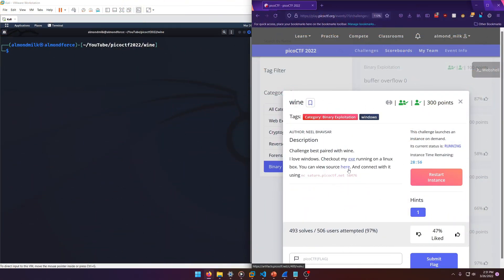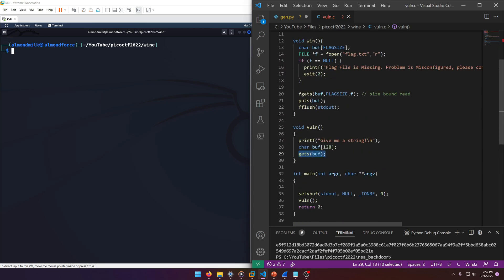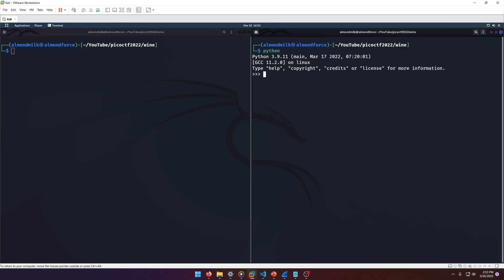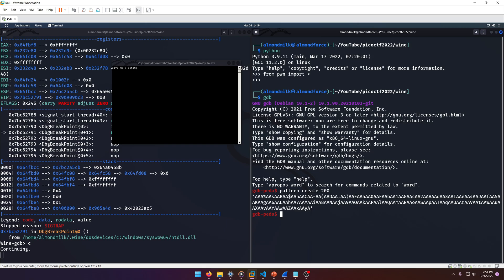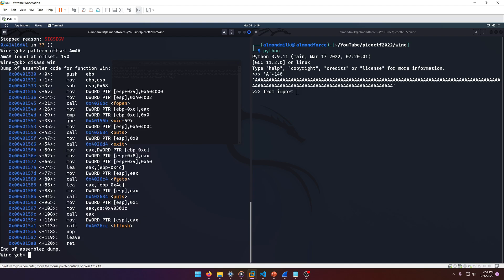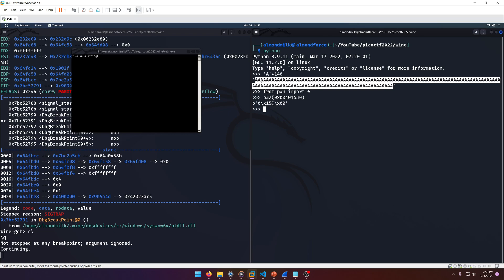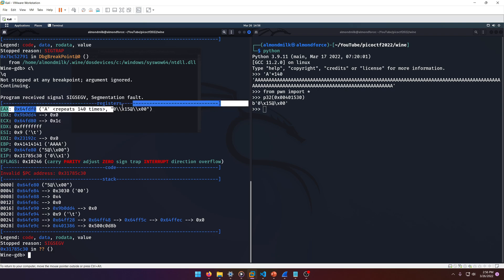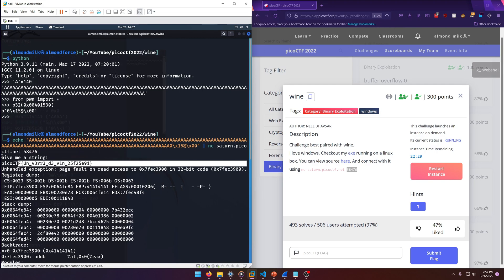picoGym (picoCTF) Exercise: wine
In this picoGym (picoCTF) Workout video, we do a writeup of the wine binary exploitation challenge.